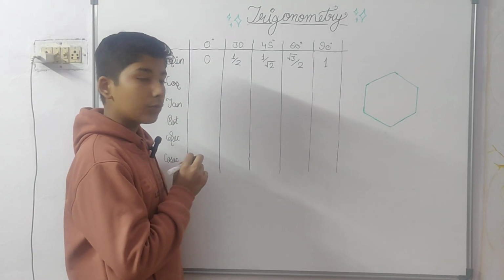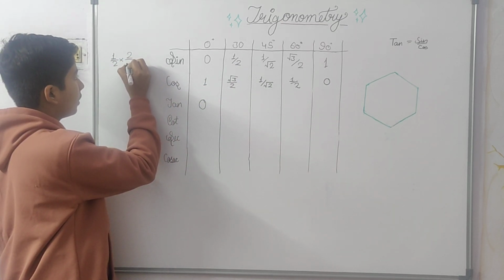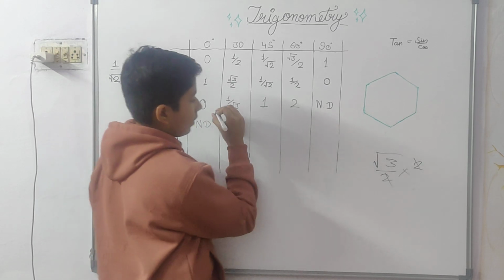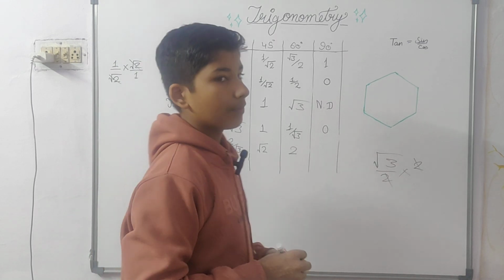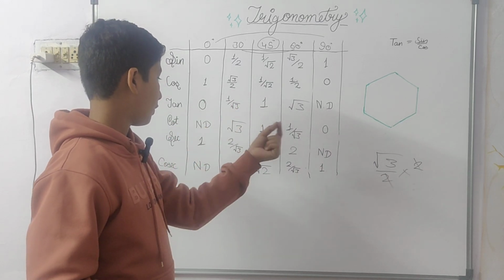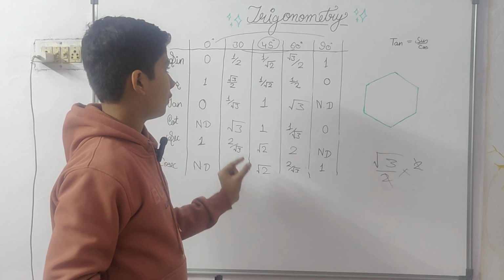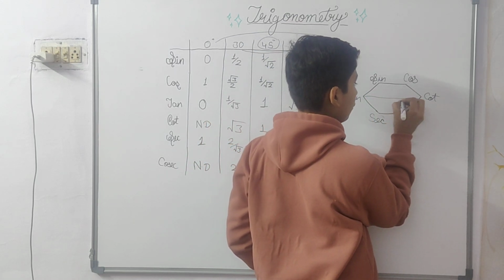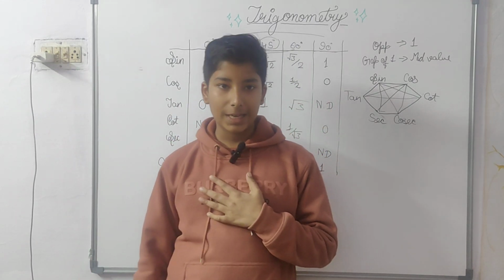How to find trigonometric ratios with just knowing sin theta ? Learn with me in one shot